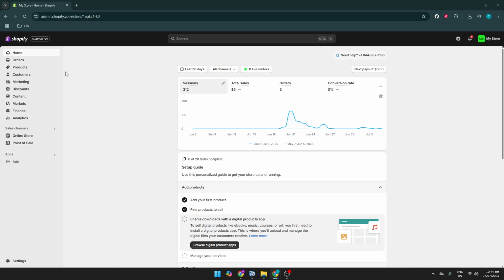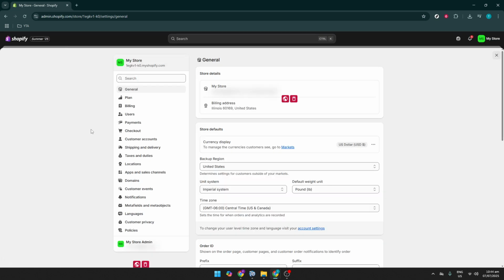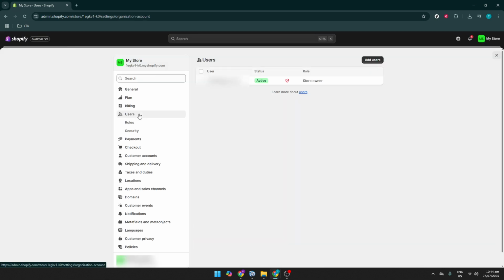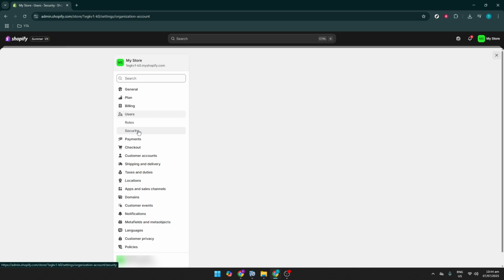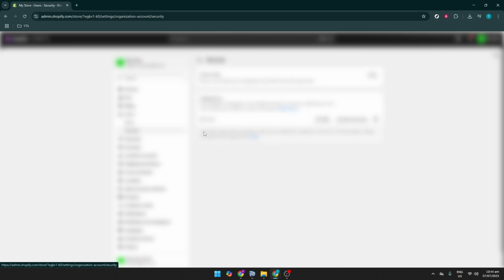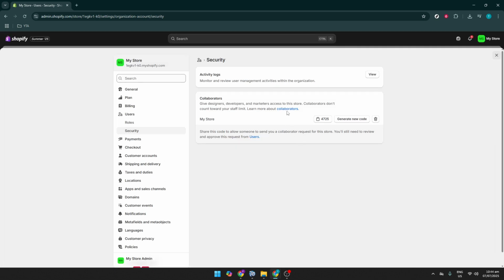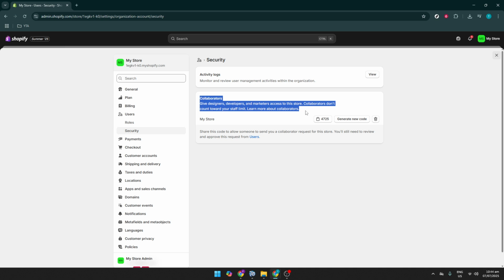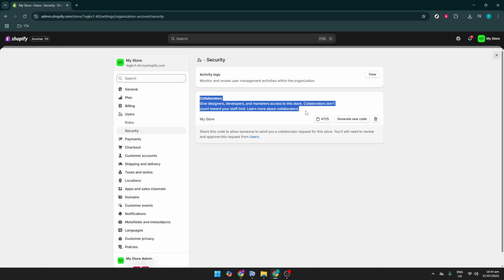How to Add Collaborator in Shopify 2025